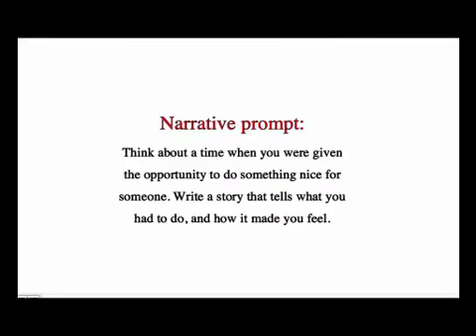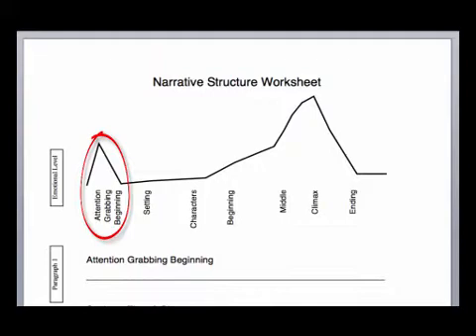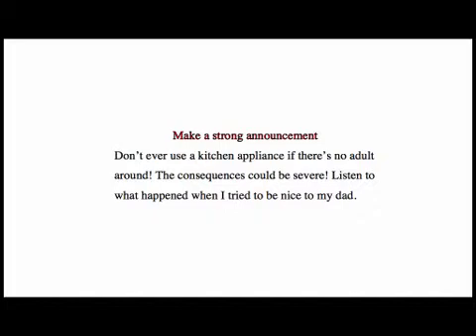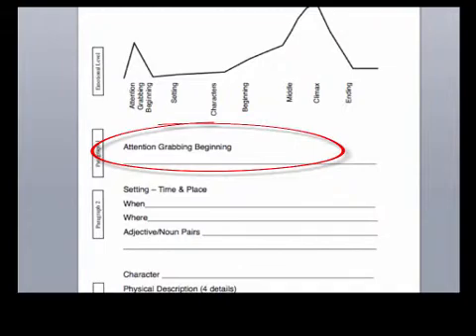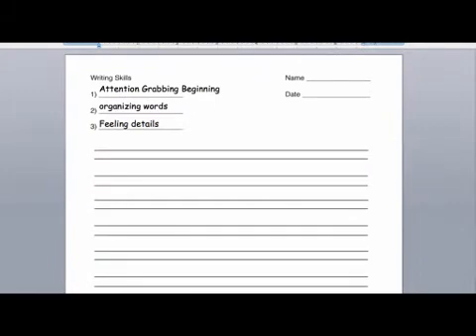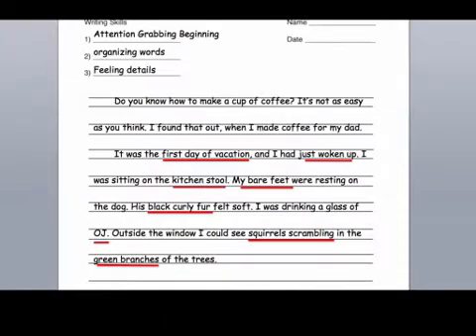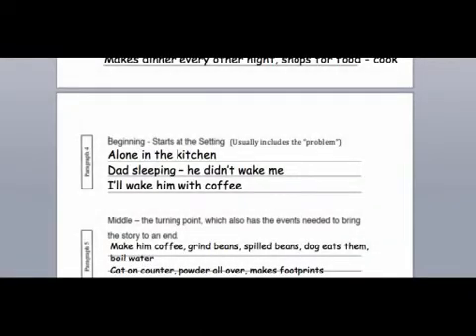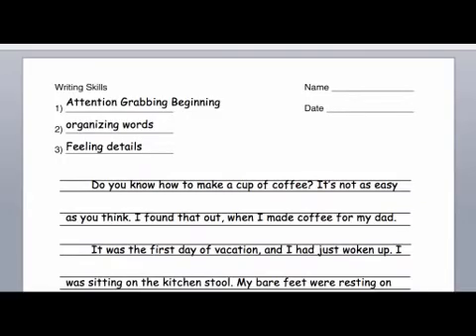9. How To Write In Fourth Grade - Narrative - Time You Did Something Nice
A classroom ready video - Focus on the Narrative and an Attention Grabbing Beginning. Common Core Standards 2a, 2b, 2c, 2d, 3a, 3c, 3d, 4, 5